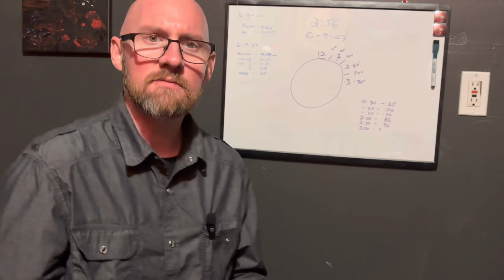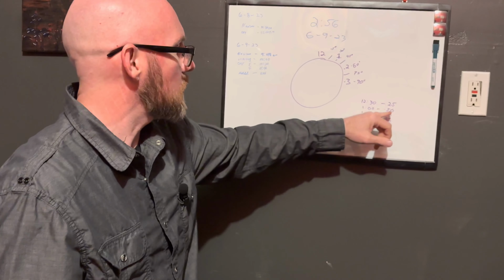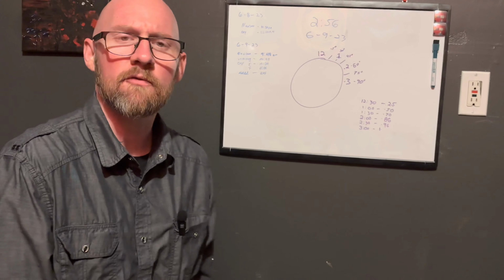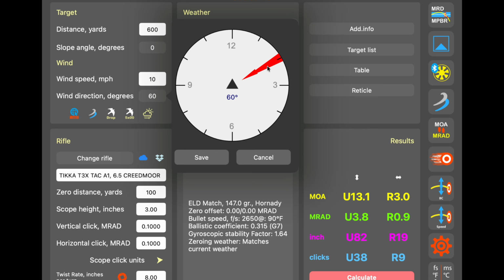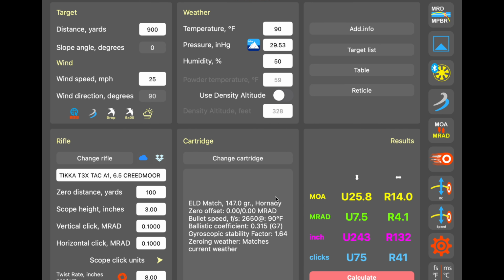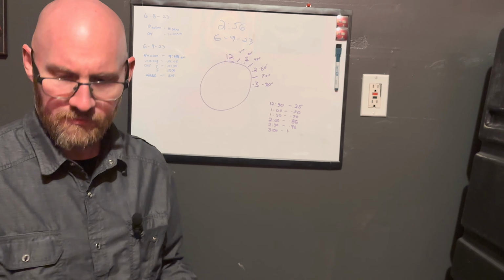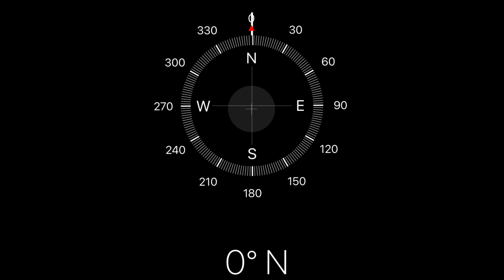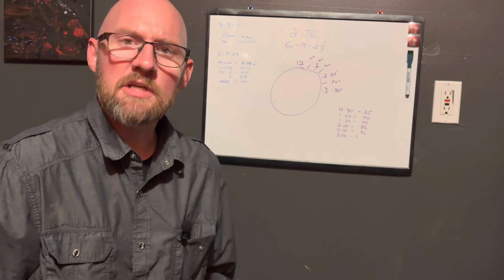Into The Wind S2:E4 - Calculating Wind Angles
In this episode, I go over how to calculate wind angles. Using the clock method, every 30 minutes is 15º.

12:00 - 0
12:30 - 15º = .25
1:00 - 30º = .50
1:30 - 45º = .70
2:00 - 60º = .86
2:30 - 75º = .96
3:00 - 90º = 1 (Full Value Wind)